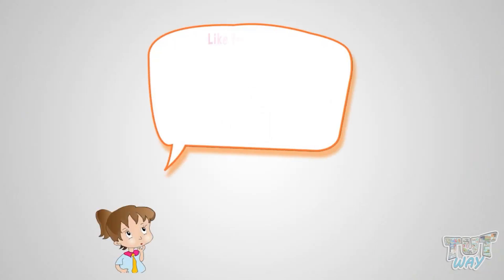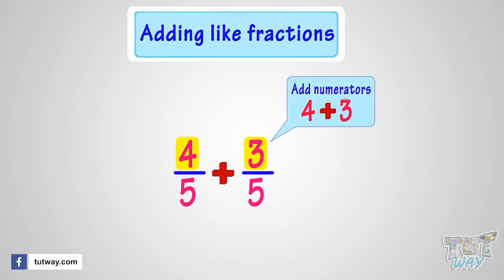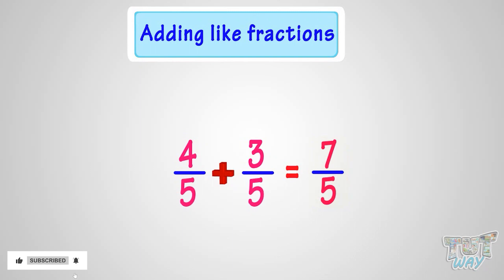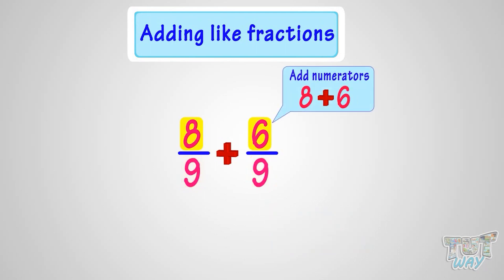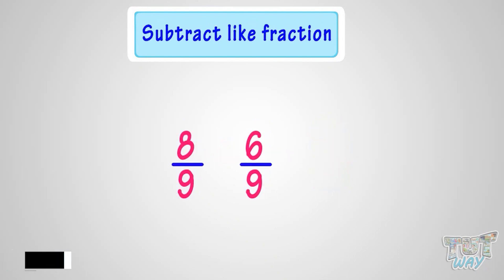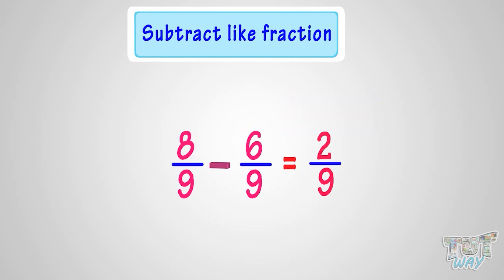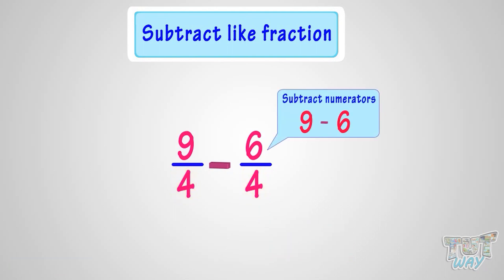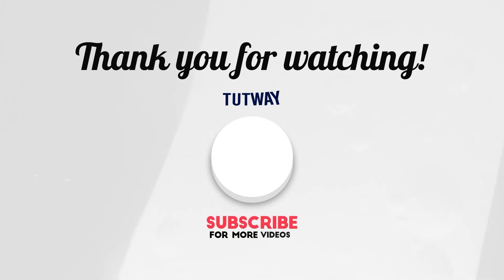Fractions | Like fractions | Adding like fractions | Subtract like fraction | Math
This educational video explains about Fractions. This will help them a lot in their daily routine.
Fractions
Like fractions
Adding like fractions
Subtract like fraction